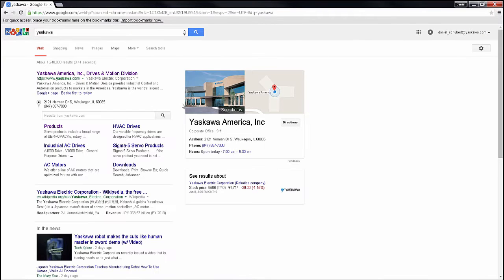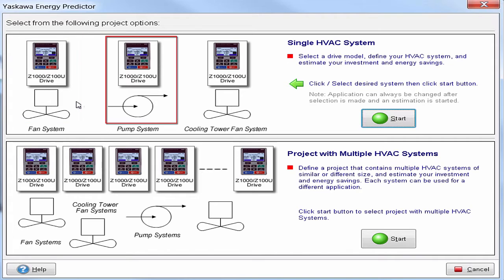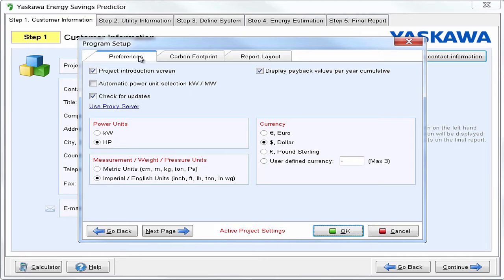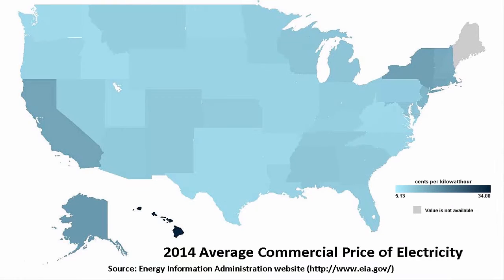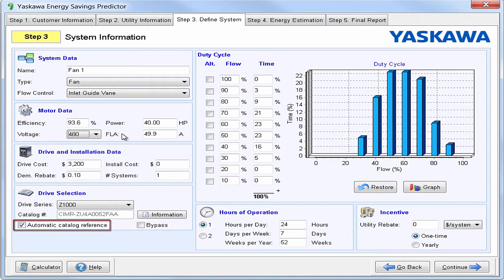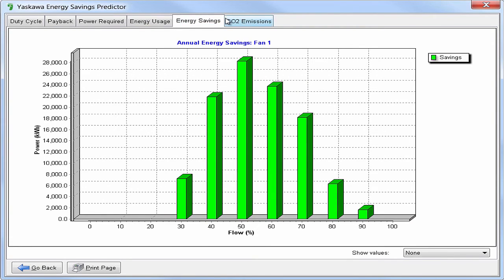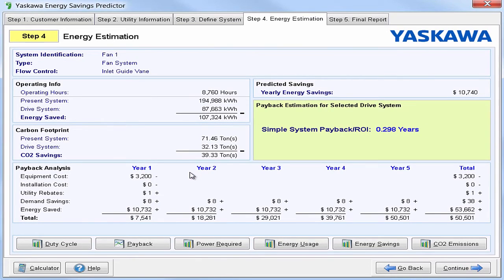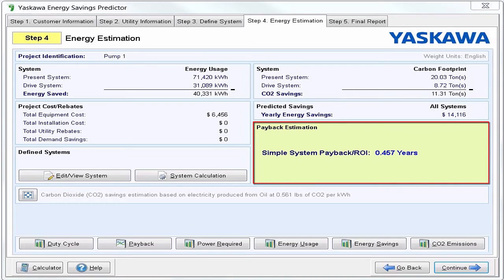How To Use Yaskawa's Energy Savings Predictor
Yaskawa America, Inc. welcomes you to the How To Use Yaskawa's Energy Savings Predictor eLearning Module. This eLearning Module shows you how to find, download, and start the software. Then create a project and work through it step-by-step. Duration: 11:33

This eLM is also available on the Yaskawa America, Inc. - Drives & Motion Division learning management system, "Learn with Yaskawa".   Keyword: eLM.Z1000.01.ESP